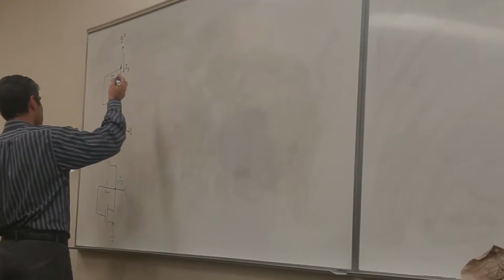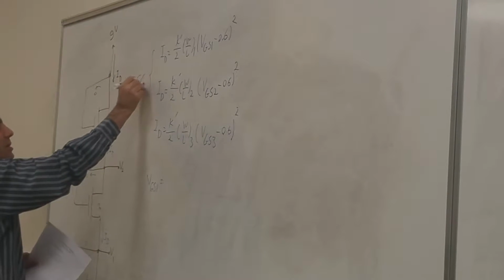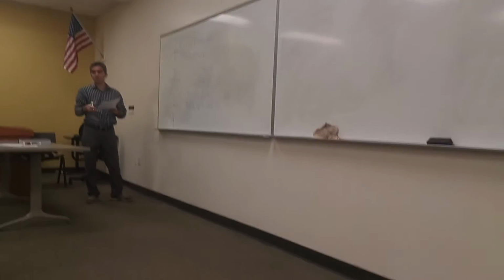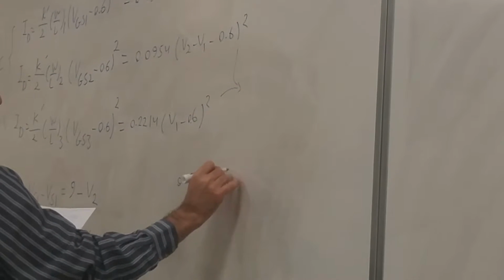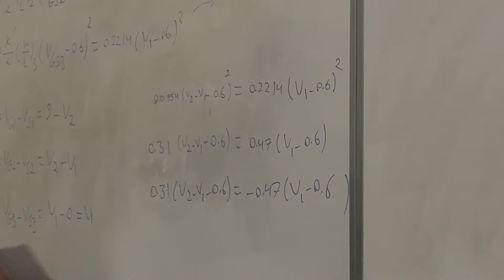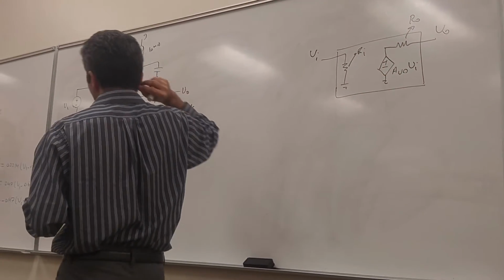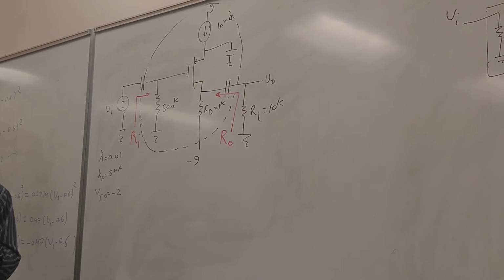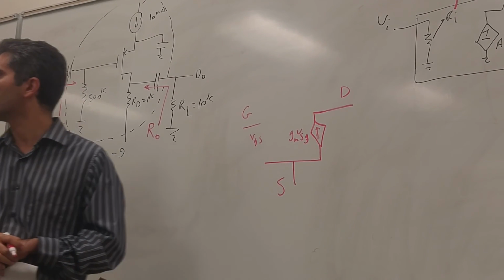N MOSFET Transistor Equations - A unique approach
Reza explains N mos - Part 1.